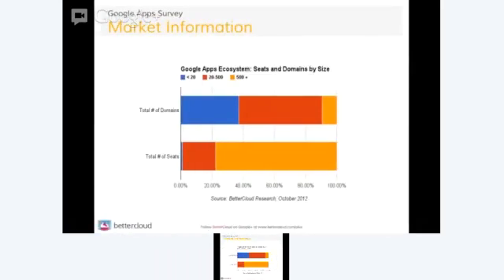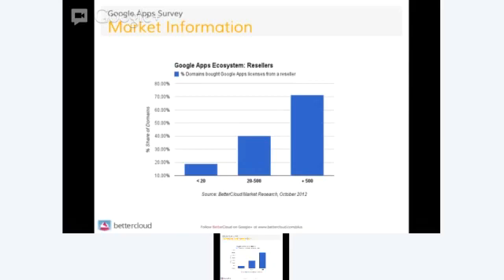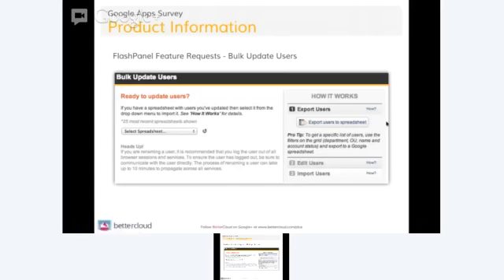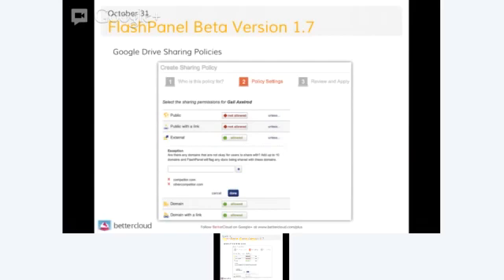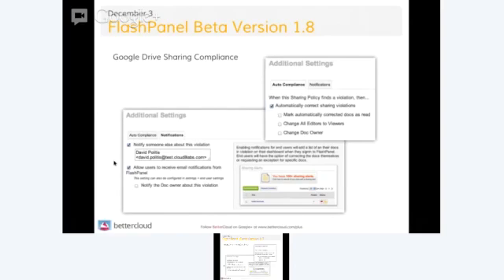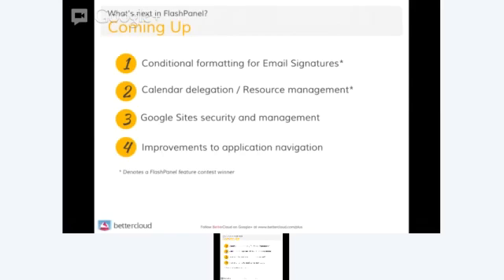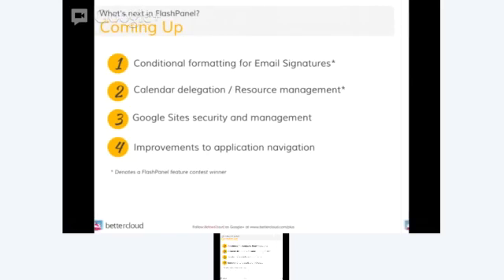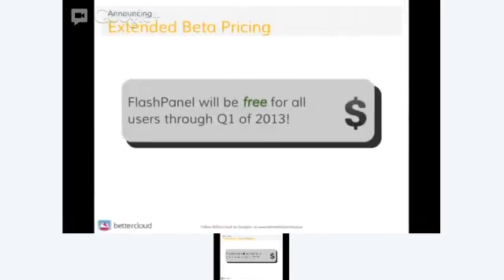FlashPanel Live 2 - December 6, 2012